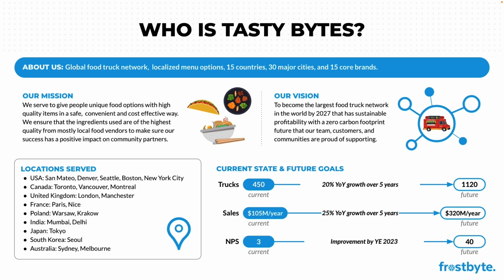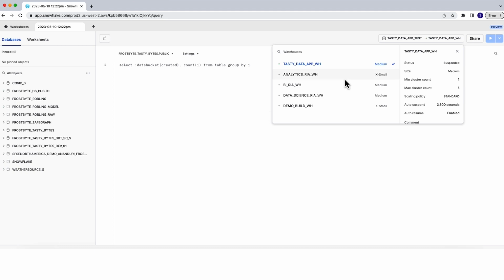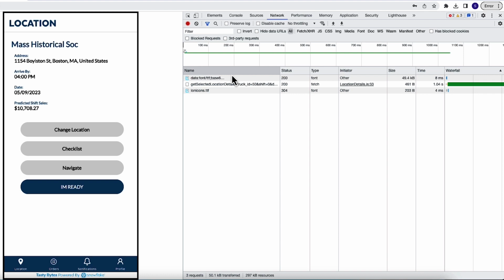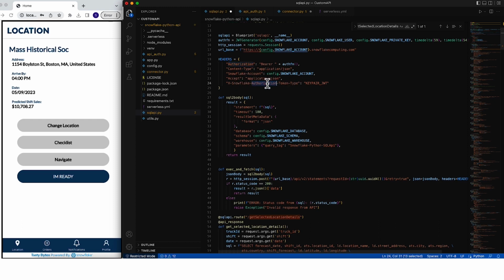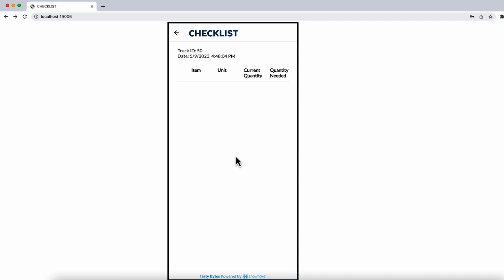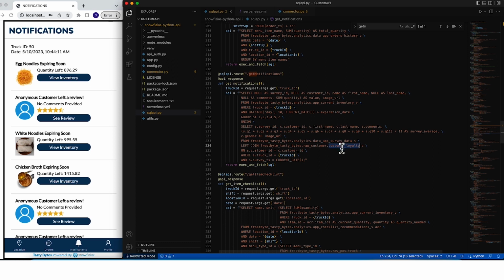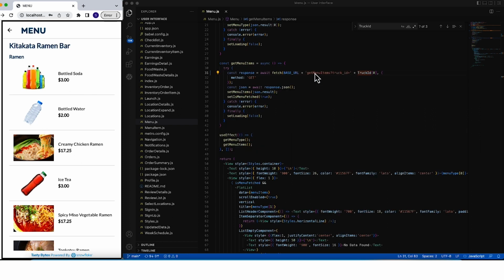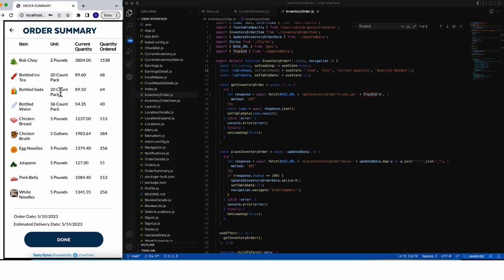Building Data-Driven Apps With Seamless ML Model Integration | Unlock The Power Of Snowflake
In this demo, Swathi Jasti, a Senior Data Apps Specialist at Snowflake, shows you how to develop a data application in React/React Native using Snowflake and how to integrate machine-learning models in the app. This application, which was built for the fictitious Tasty Bytes food truck company, captures customer order data and provides truck drivers with the capability to view the orders and complete them upon delivery, automatically updating the data in Snowflake. The building process involves using Snowflake's SQL REST API to access/update the data in Snowflake. The demo leverages the Tasty Bytes Location Recommendation ML model, which was built within Snowflake using Snowpark. This model uses historical Tasty Bytes sales data and Safegraph weather data from Snowflake Data Marketplace to provide more information to the model. This tutorial guides you through the process of how we are deploying and integrating this ML model into the Truck Driver App.